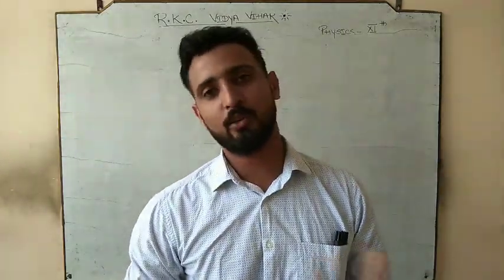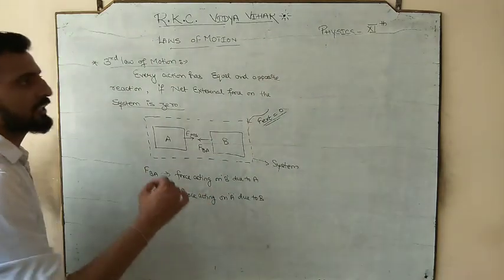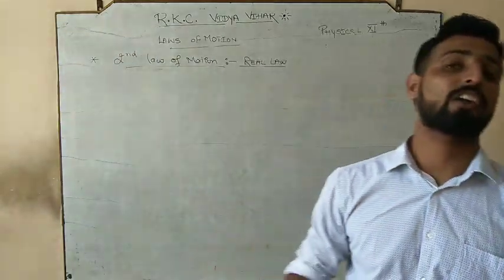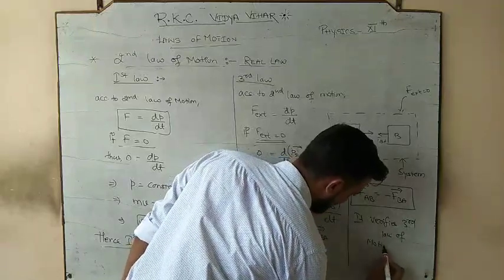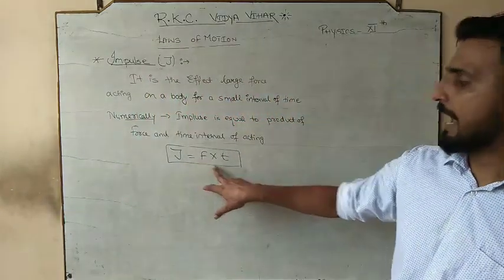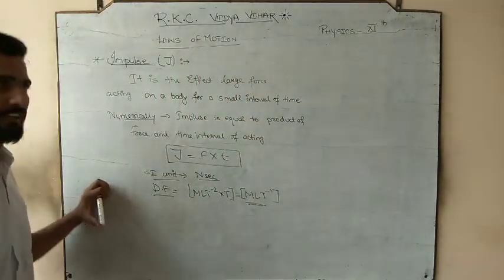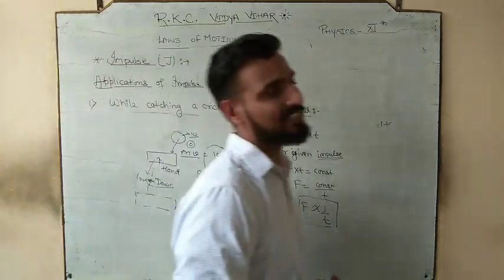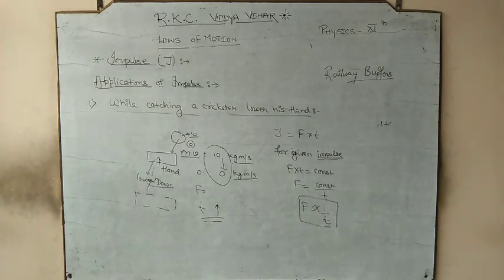LECTURE-2,11TH,LAWS OF MOTION (NEWTONS LAWS OF MOTION & IMPULSE),CBSE/NEET/JEE MAINS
In this video we are going to discuss newton's third law of motion and we also verify that second law is the real law of motion.
and we also going to study the IMPULSE term .